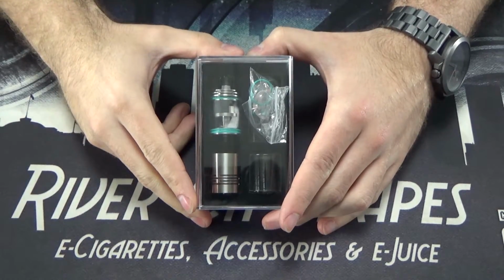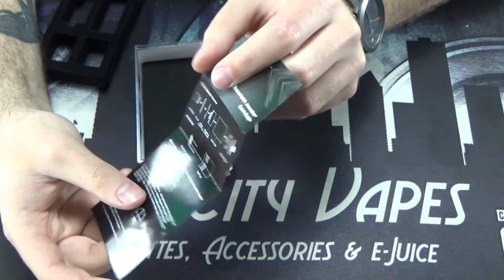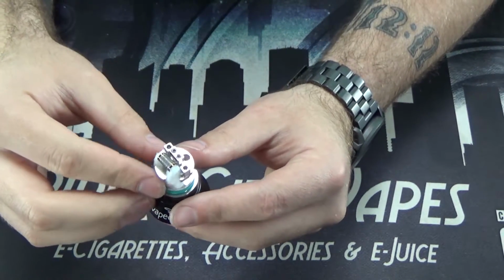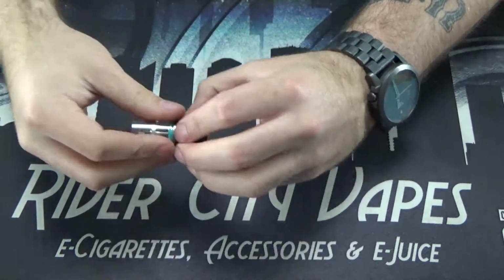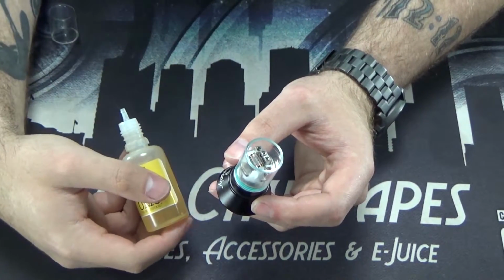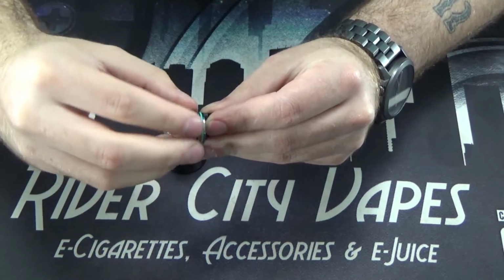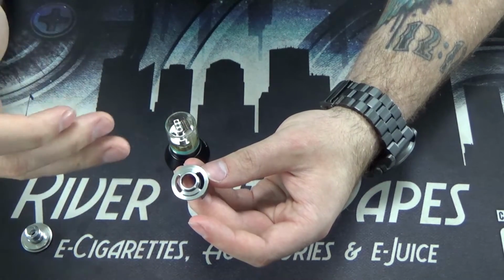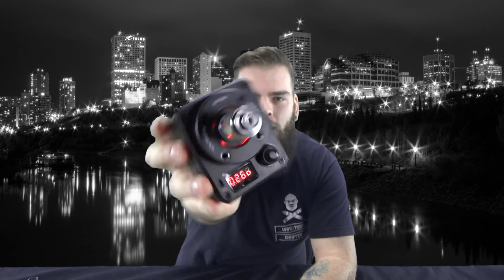Breakdown of the Theorem RTA from Wismec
Today on RCVTV we will be taking a look at the Theorem RTA, showing you guys whats it the box and how to wick it.

Video audio and editing all done onsite at River City Vapes by

Special thanks to all who helped us do this.